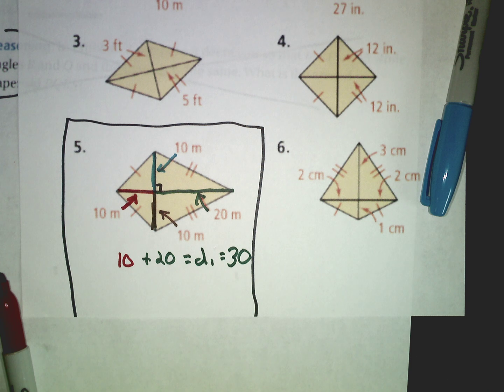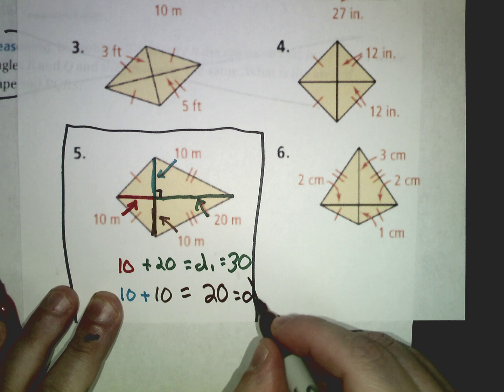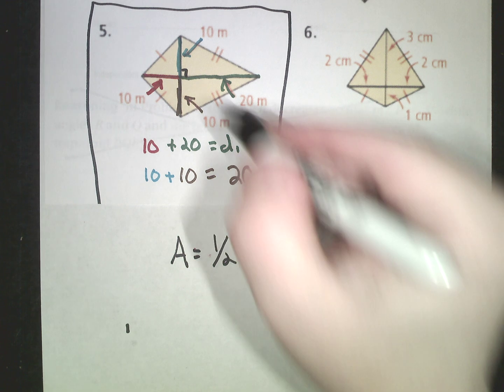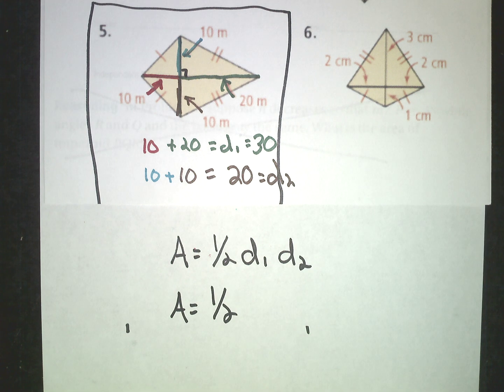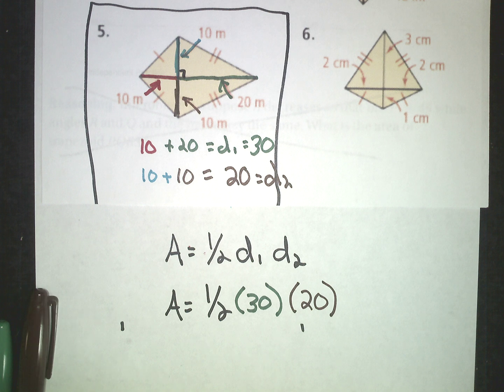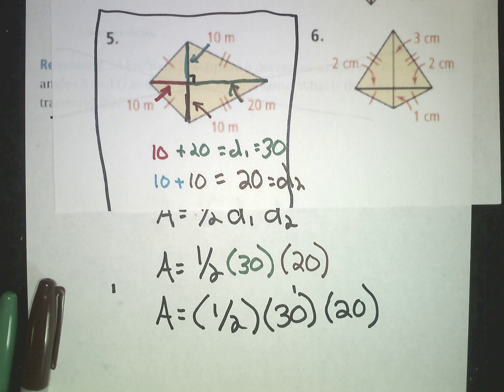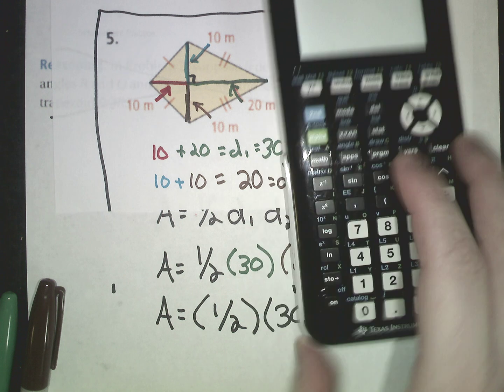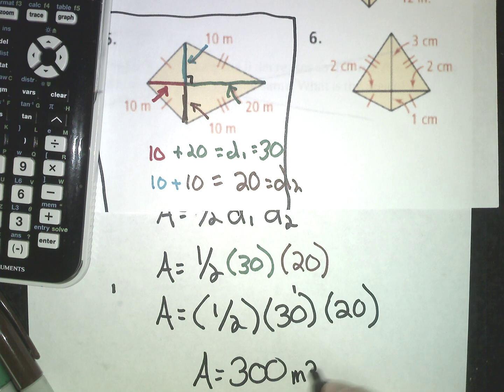Areas of Trapezoids and Kites Independent